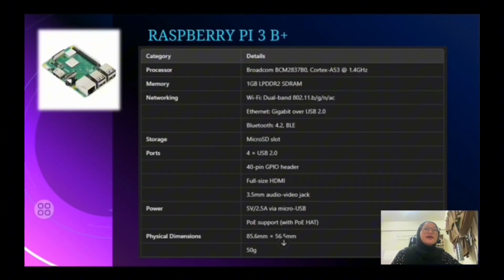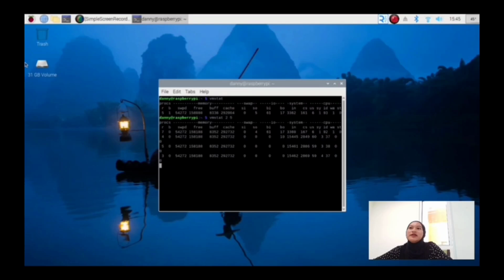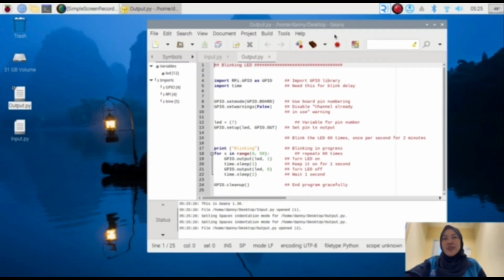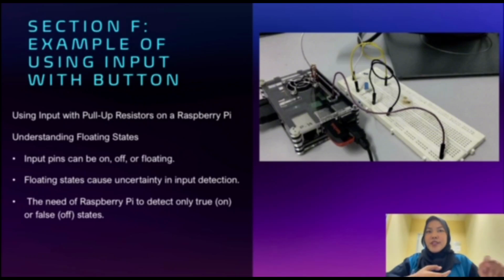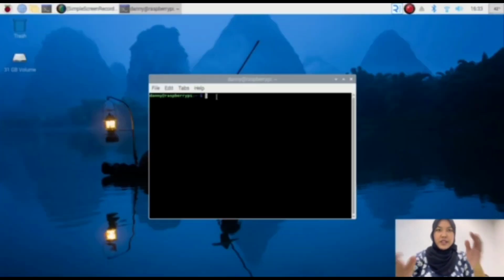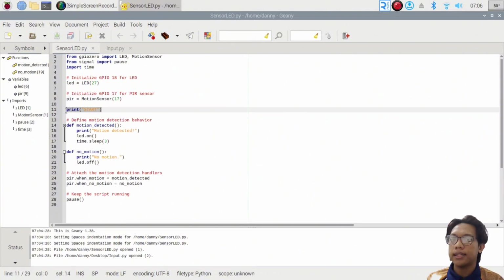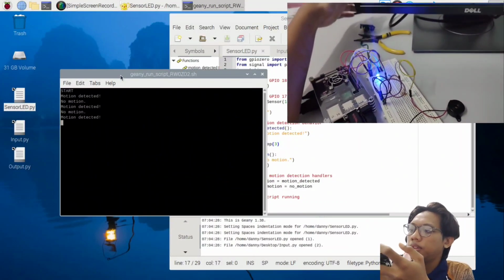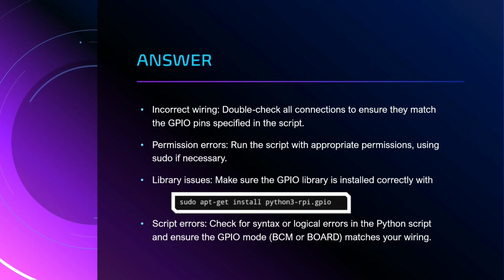7 June 2024